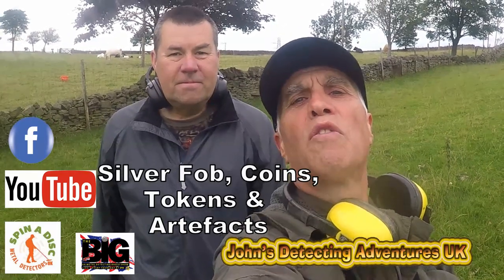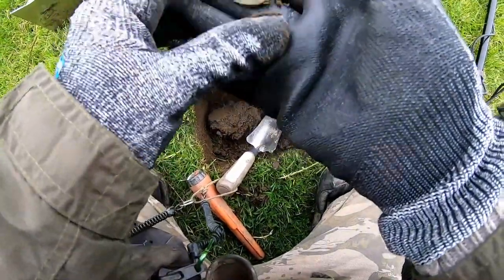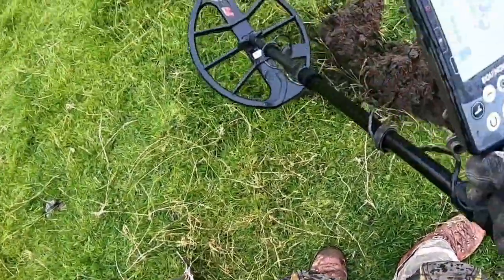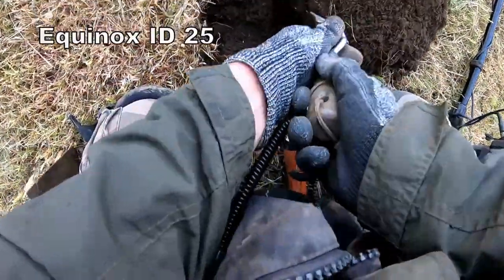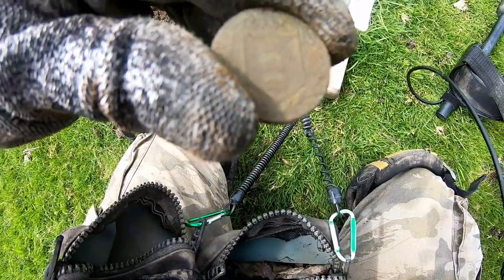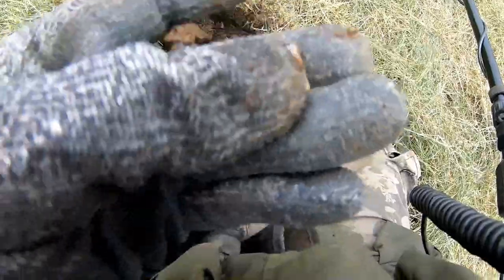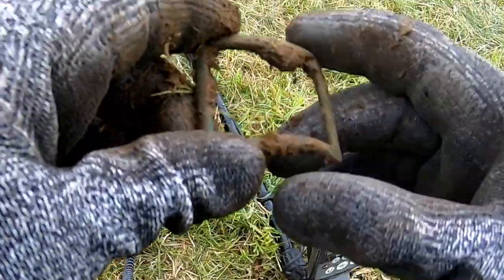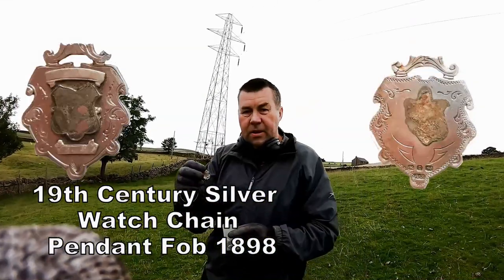Medieval Artifact & What Other History Did We Find?